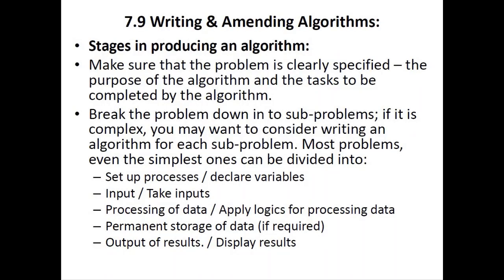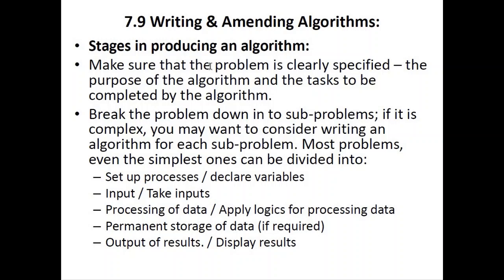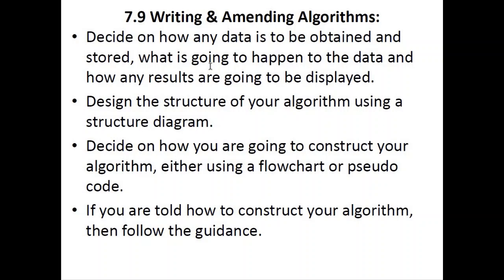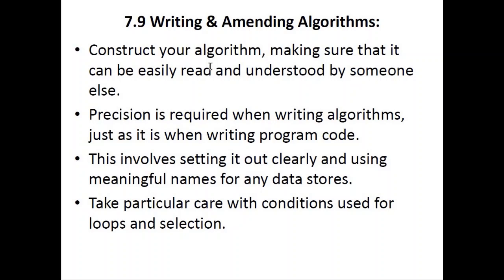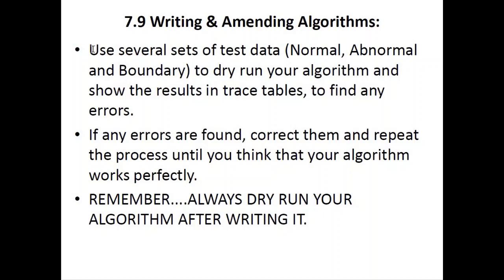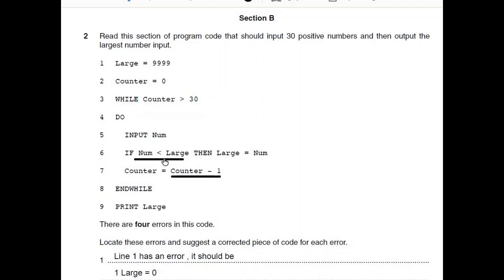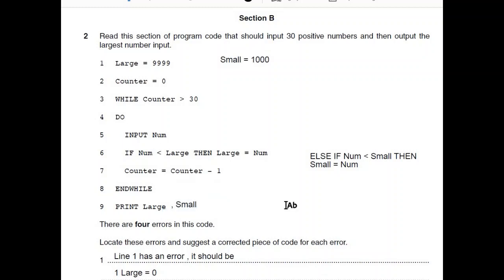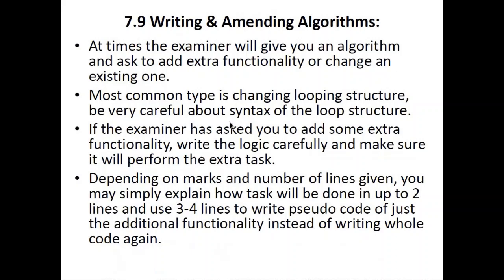7.9-Writing & Amending Algorithms - Computer Science 2210 Lecture